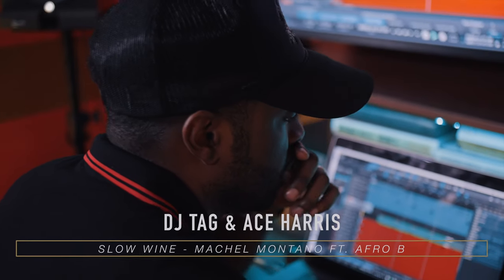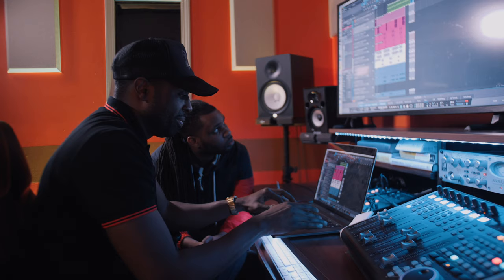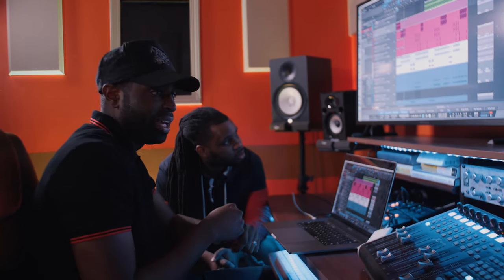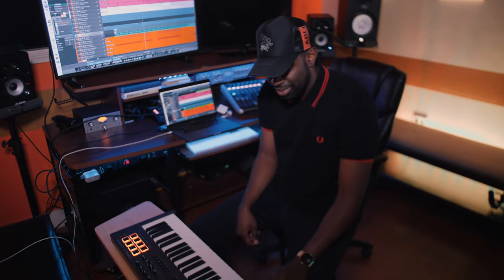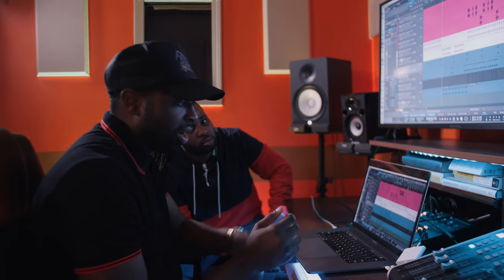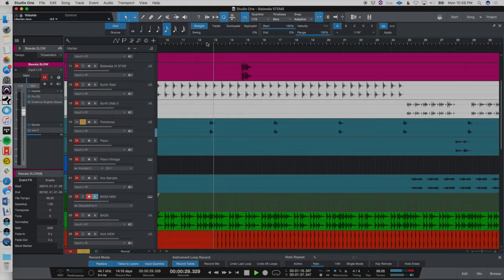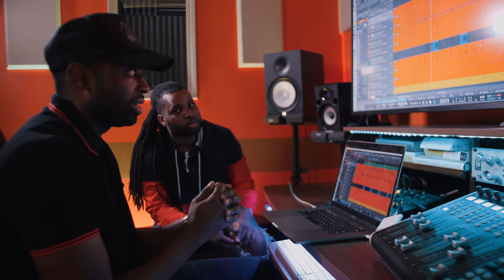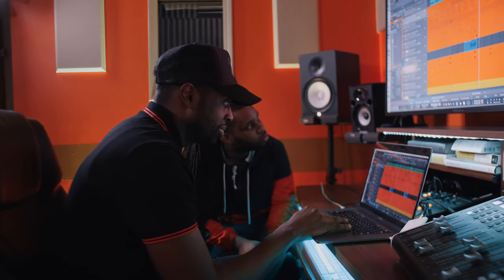A&R Corner: How I Made The Beat to "Slow Wine" By Machel Montano Ft. Afro B.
Watch myself and DJ Tag break down creating the music for the international jam "Slow Wine" by Machel Montano ft. Afro B.
Flimed & Edited By @JaylonAshaun